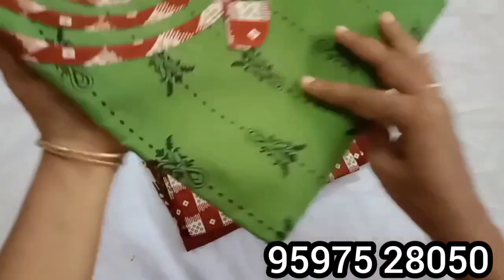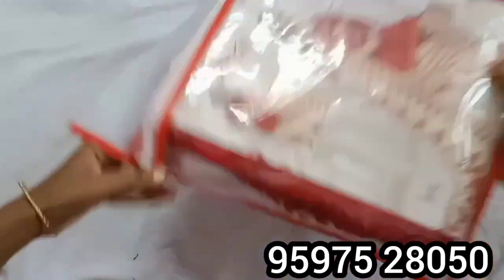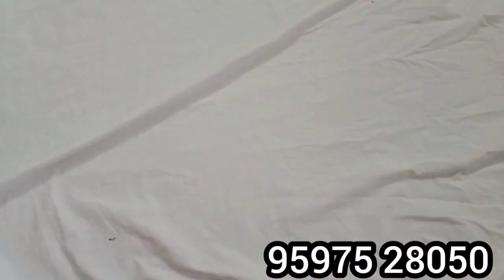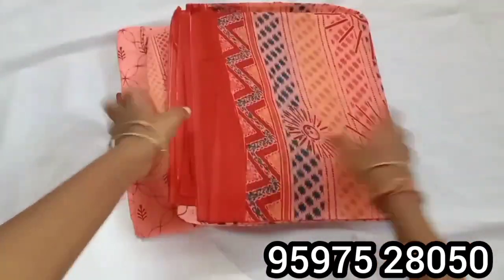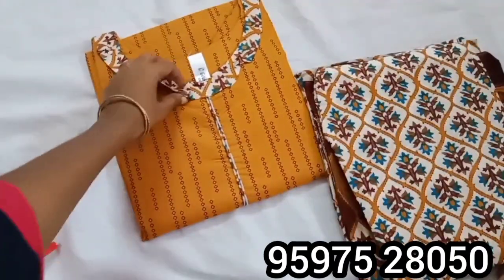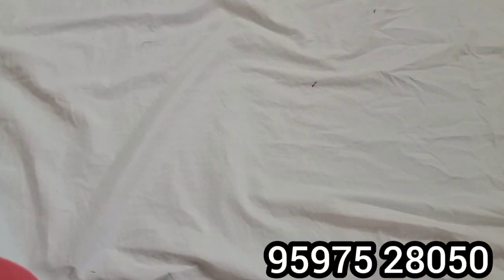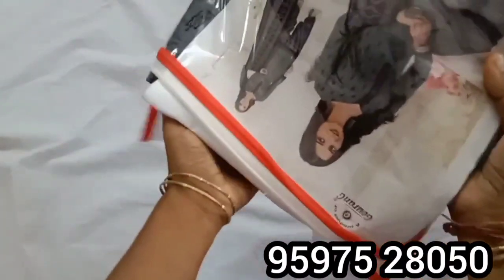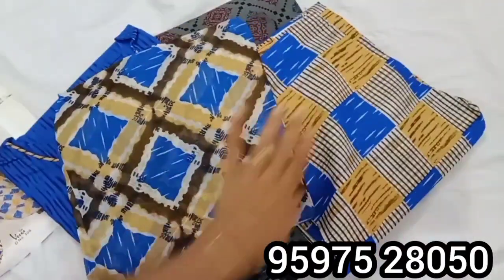நீங்கள் யாரும் எதிர் பார்க்காத விலையில் Branded Readymade Chudithar/All Over World Free Shipping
உங்க கடை நம்ம youtube channel ல வர வேண்டுமா இந்த Number ku Whatsapp Panunga

 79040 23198(No call only whatsapp)